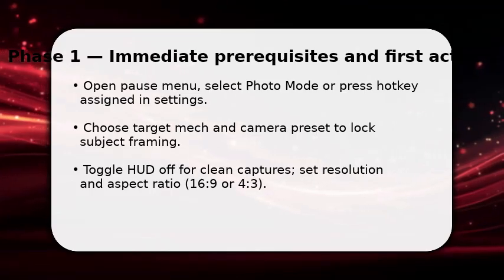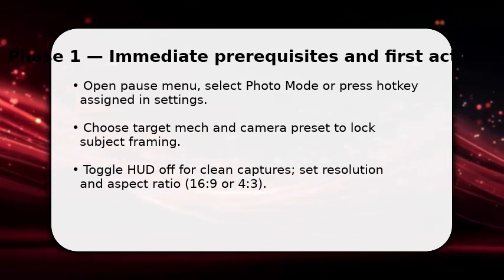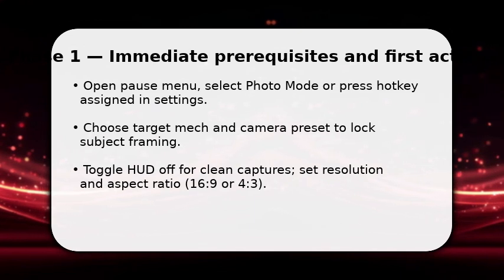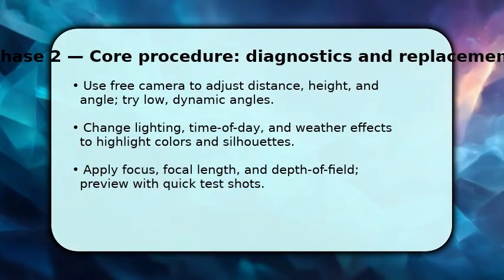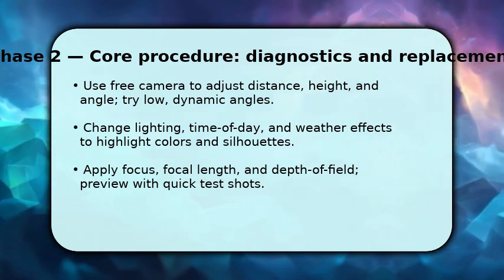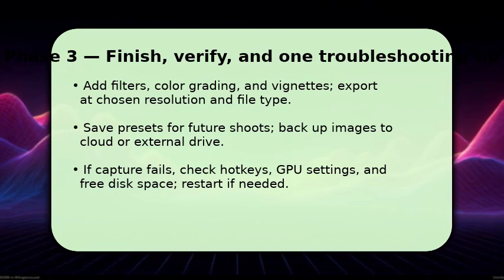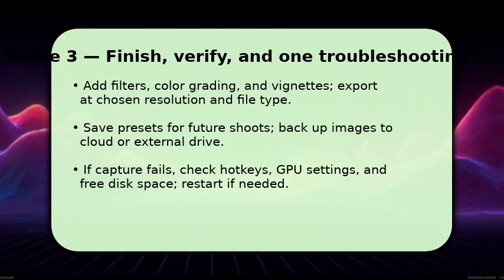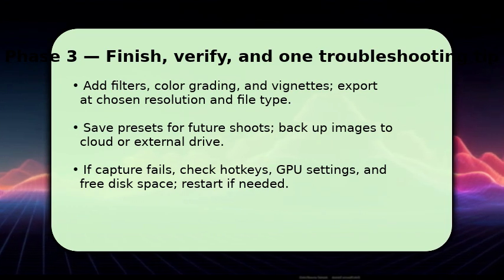How to Use Photo Mode in Mecha Break - Easy Guide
How to Use Photo Mode in Mecha Break - Easy Guide | 🔒 Surfshark VPN Deal — Stay private and secure. $1.99/mo + 3 Months Free ▸

Dive into the world of photography within 'Mecha Break' as we guide you through mastering Photo Mode. This easy-to-follow video tutorial will walk you step by step on how to capture stunning visuals and enhance your gaming experience with professional photo editing techniques directly in Mecha Break.

How to use Photo Mode, Mecha Break Photography Guide, Capture Stunning Visuals, Photo Editing Techniques, Enhance Gaming Experience,